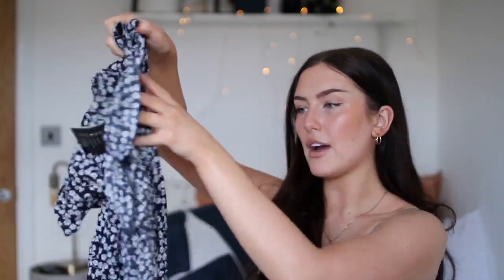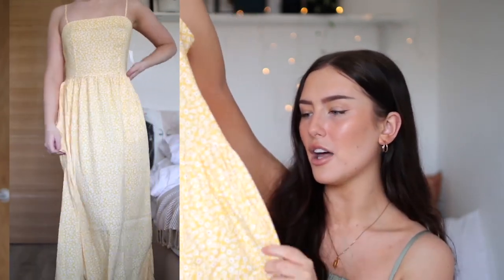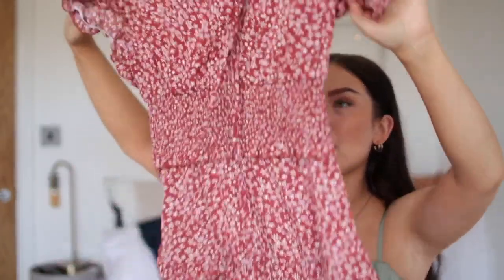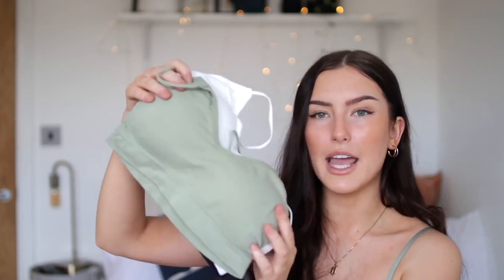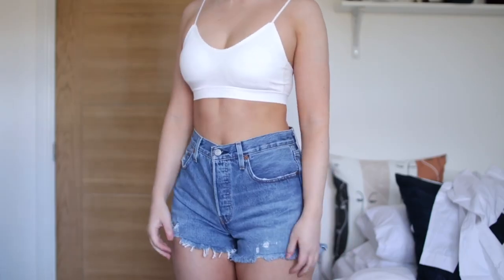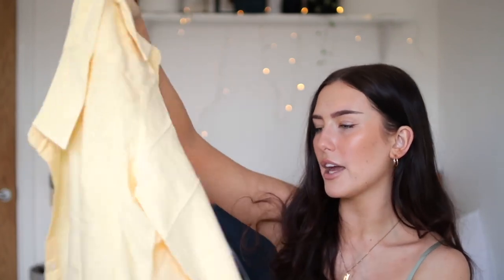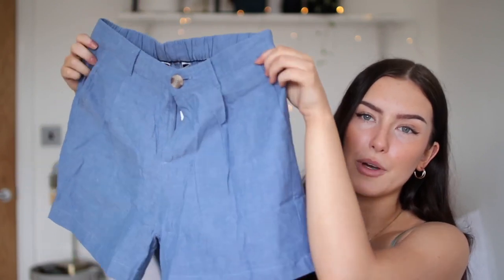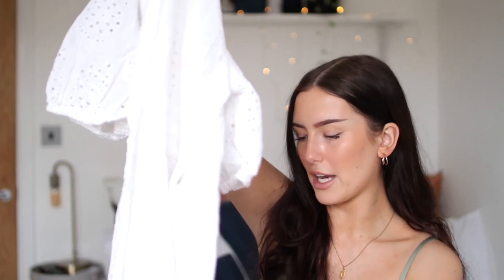I ordered £500 worth of clothes from amazon fashion and i am SHOCKED! TRY ON HAUL ad | Hannah Renée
hey bbys! thought we'd test out some dresses/clothes from a different retailer today - amazon! honestly quite shocked at how this turned out😂 hope you enjoy!

0:00 intro
2:08 my fave dress of the haul!
Style Dome Mini Dress Froal Printed Dress
3:35 my fave dress but maxi version
Goodthreads Smock-Back Maxi Dress Navy
4:11 maxi version pt 2
Goodthreads Smock-Back Maxi Dress Yellow
4:58 milkmaid style dress
Summer Dress Floral Print
5:47 i need 100 pairs of these leggings
High Waisted Capri Leggings
7:18 cute sports bra
Nike Indy Sports Bra
8:01 seamless top
Tuopoda Sports Bra
8:54 bralettes
Four Pack V Neck Cami Bra
9:15 why have i never bought a pair of levis?
Levi's Women's 501 High Rise Short
10:34 little summer top
Spaghetti Strap Lace Camisole
11:06 lemon shirt
French Connection Lemon Shirt
12:07 baby blue shorts
Helena High Waist Shorts
12:56 yet another summer dress
Superdry Summer Wrap Dress
13:54 not sure on this
14:42 something for around the house
Daily Ritual Knit Rib Tiered Tank Dress
15:53 cute tennis skirt
Preppy Style Knitwear Tank Top
Pudu Athletic Tennis Skirt

Hannah Renee
Carbon Creative Ltd
Tomorrow
MediaCityUK
Salford, Manchester
M50 2AB